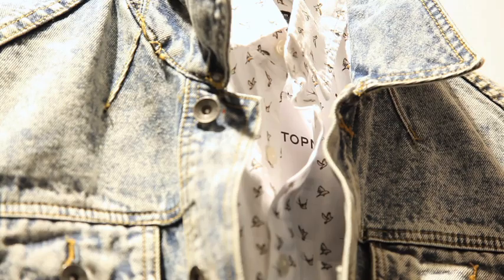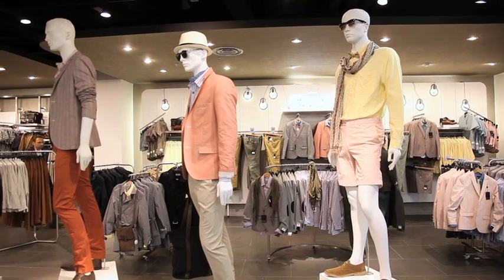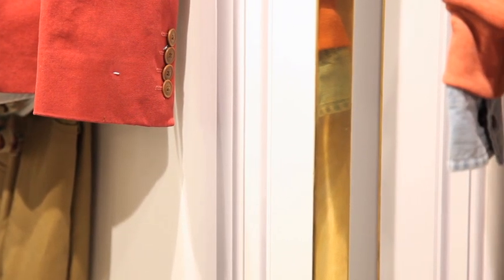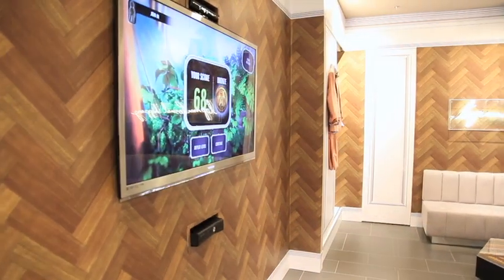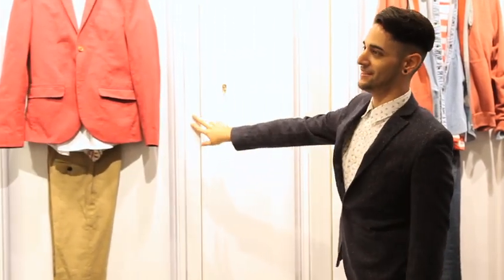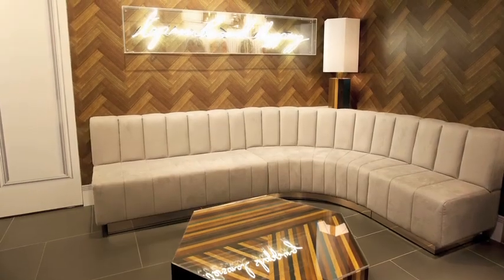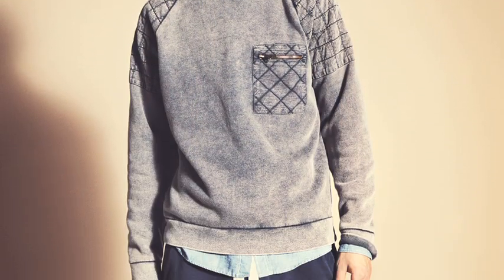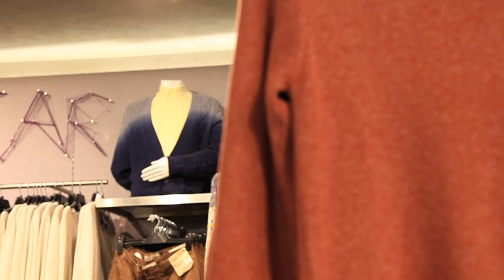Topman Personal Shopping: Topman & Lee Broom - London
Topman rolls out its Personal Shopping Suite at its flagship Oxford Circus store in their quest to enhance men's shopping experience and push them to experiment with S/S 11 trends, such as colour blocking and skinny-fit pastels. The luxurious space,